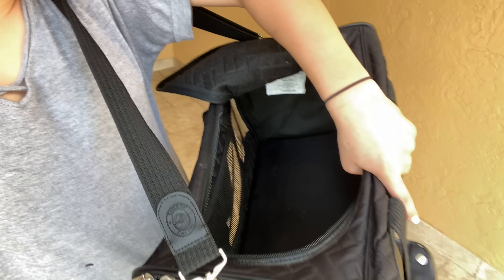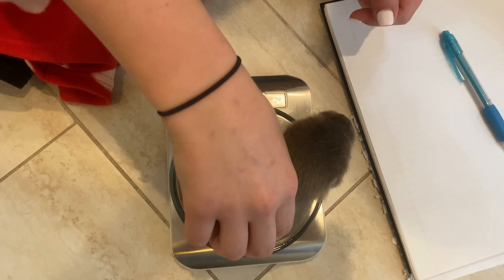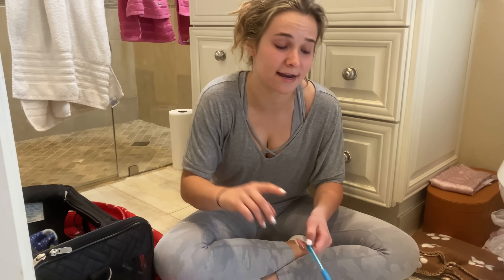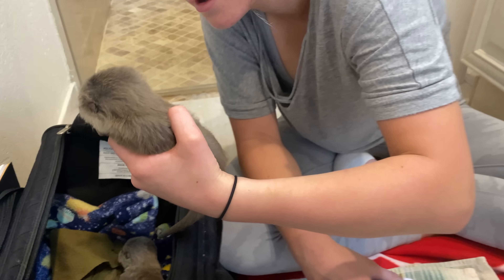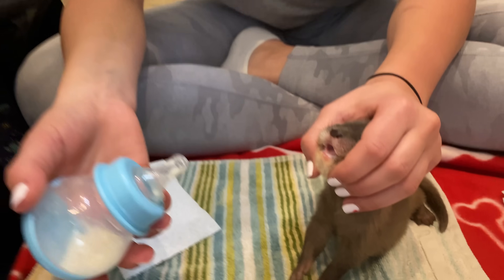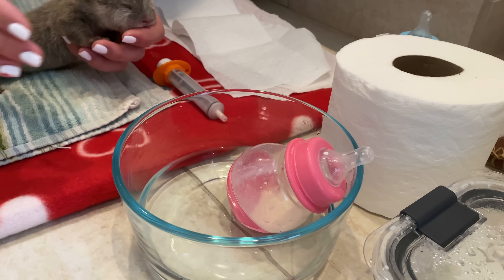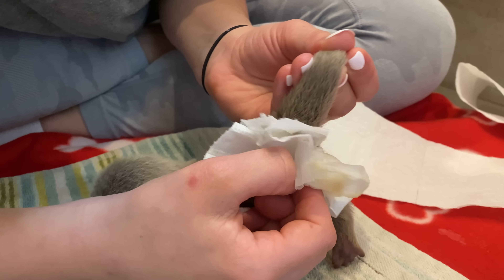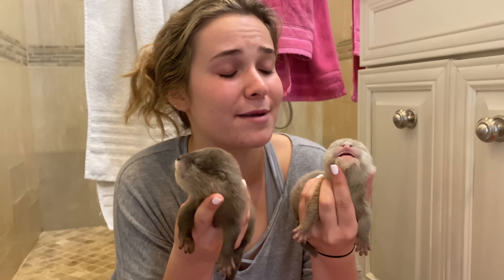BOTTLE FEEDING CUTE BABY OTTERS!